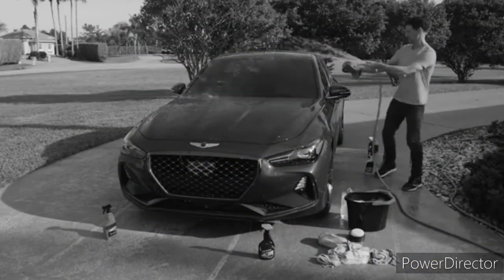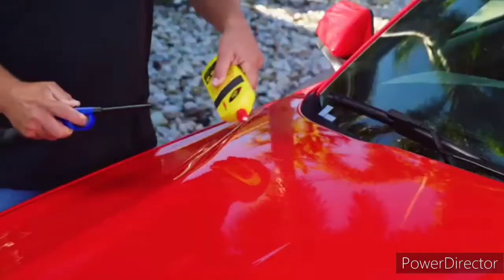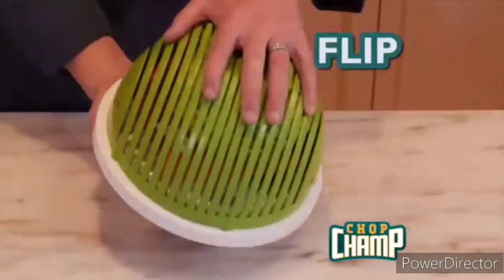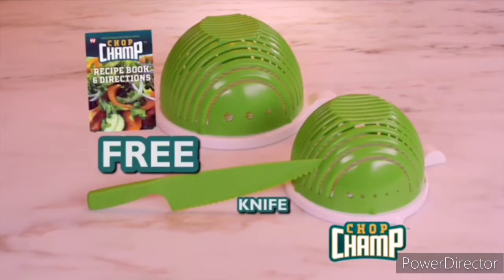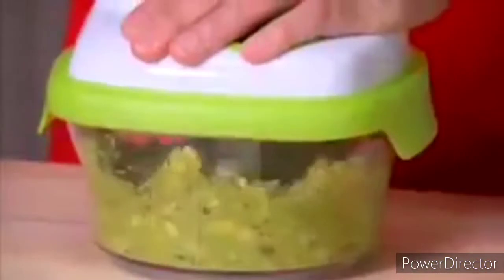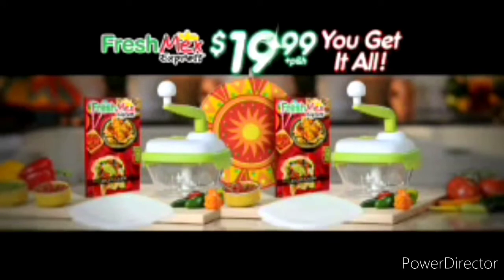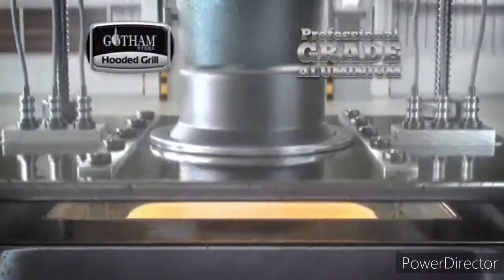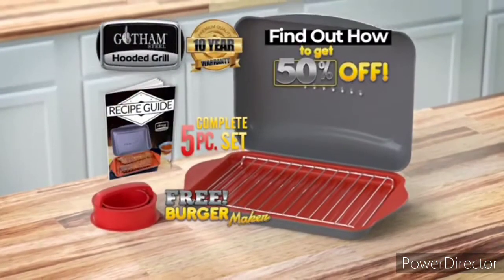Quantum Showcase Infomercial Commercial V4